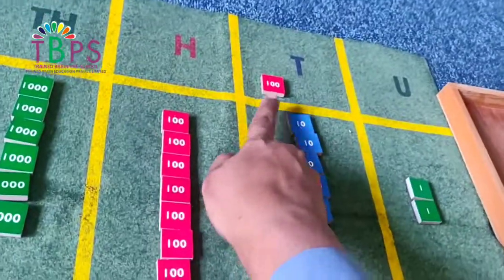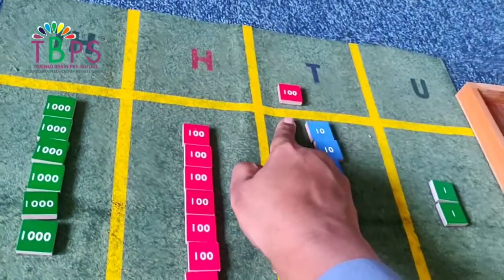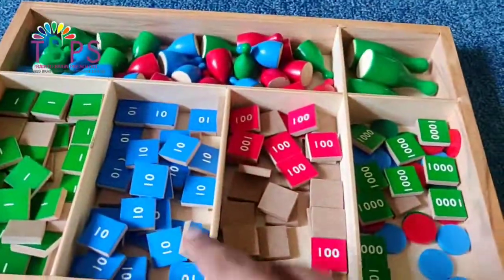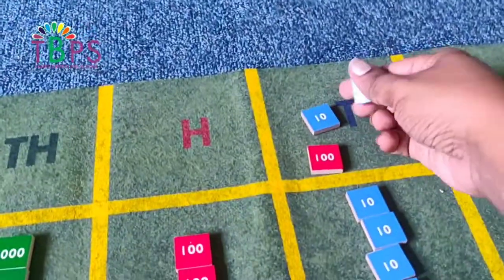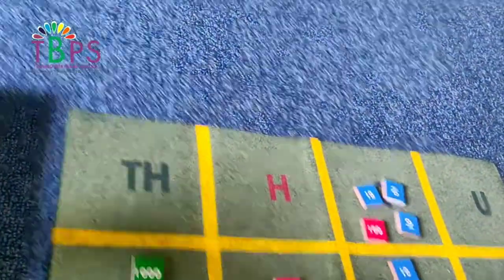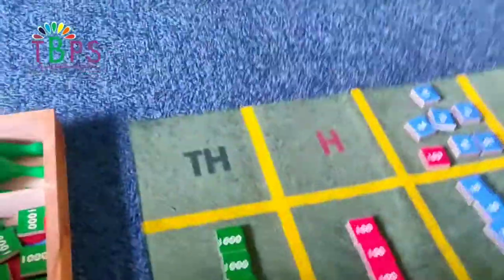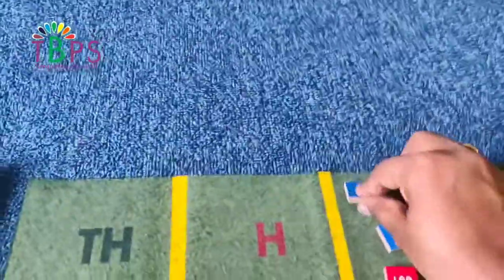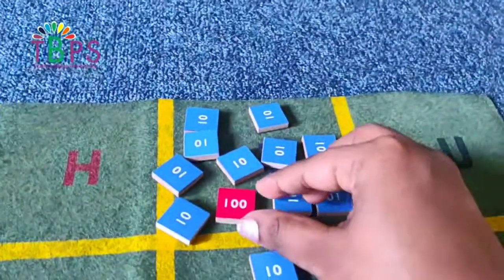Montessori Dynamic Subtraction using Stamp Game